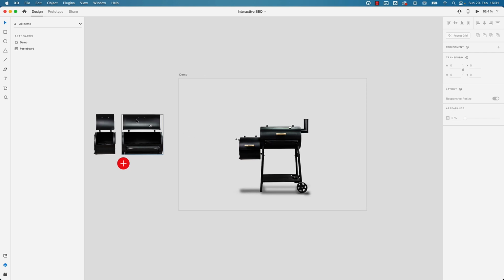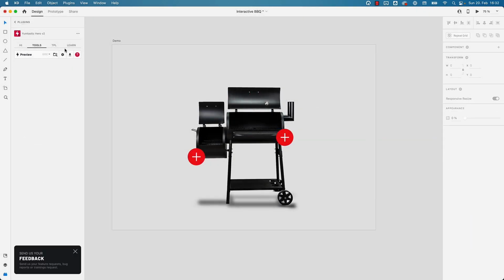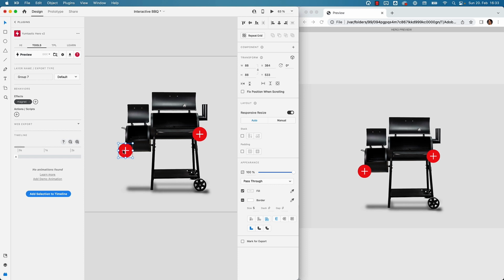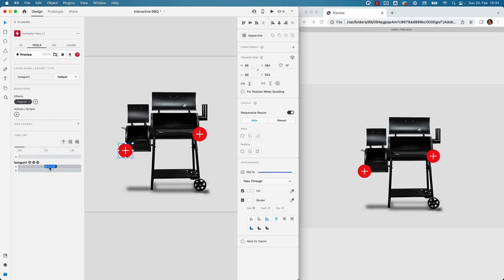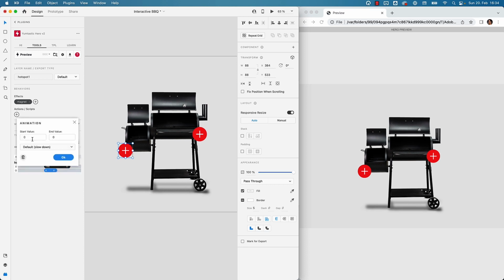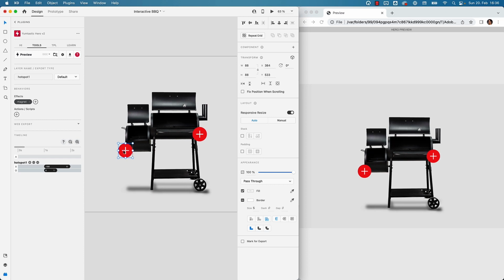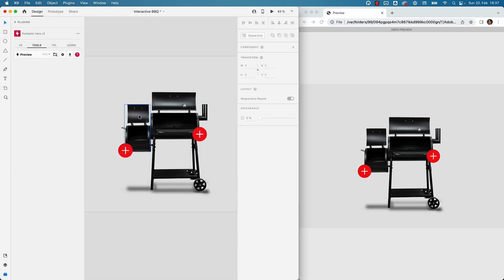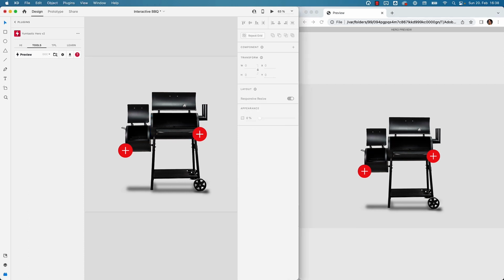Yumtastic Hero for Adobe XD – Create interactive and animated Web Content right in XD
Want to create interactive and animated content for the web right in XD? Then this is for you!

Installation: Open Adobe Creative Cloud "Marketplace" in your desktop app. In the plugins section search for "yumtastic hero", click install and start creating in seconds.

Happy animating!